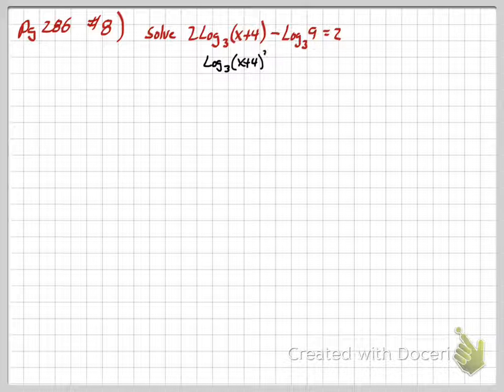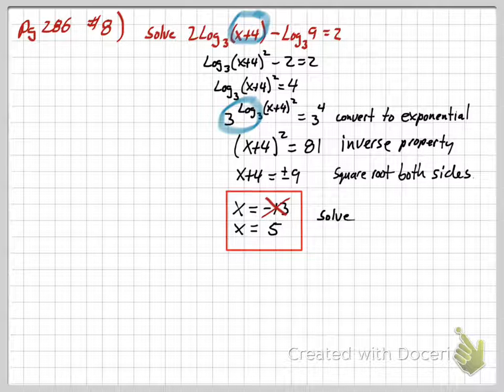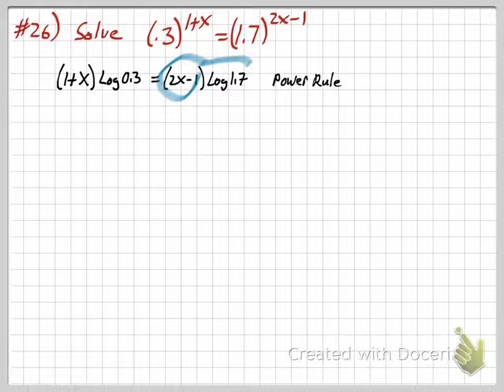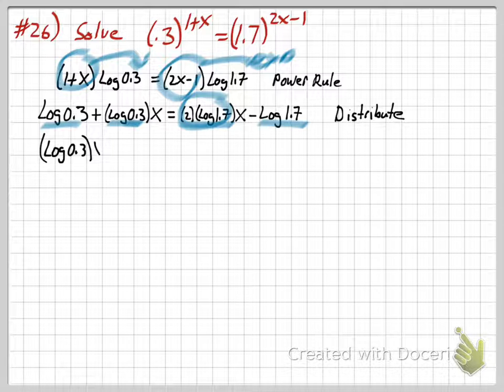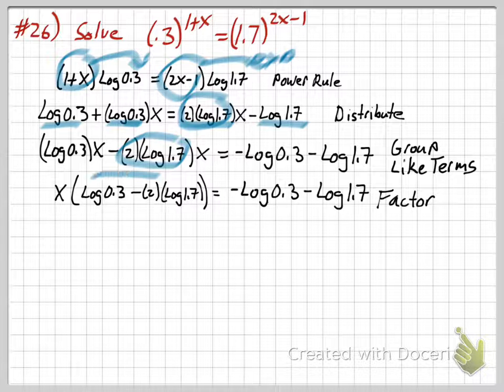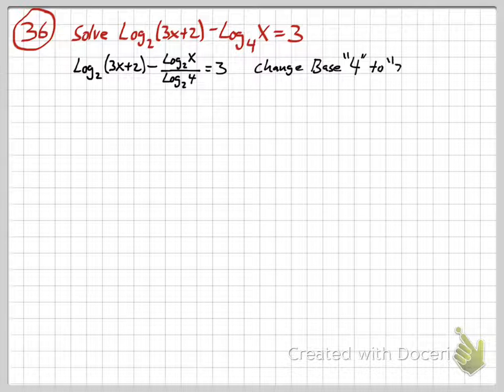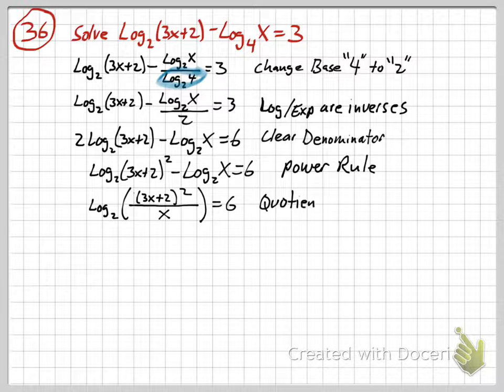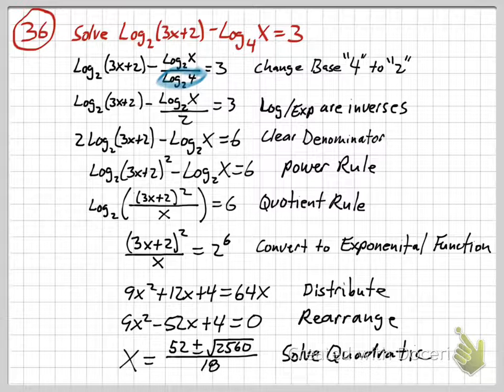4.6 solving log and exp functions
Three example problems to help you with your HW on this section